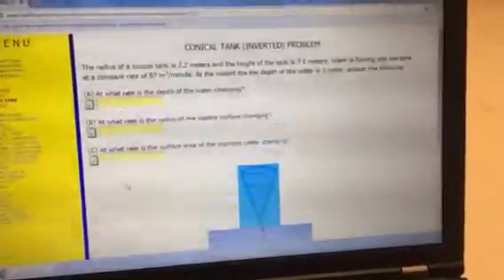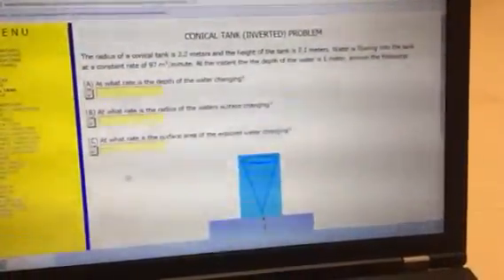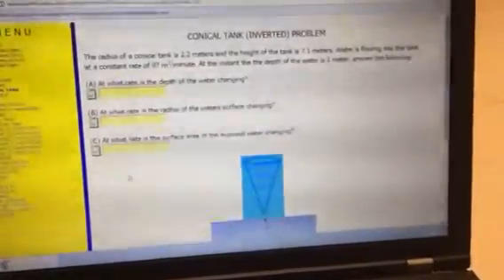the conical tank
AB Calculus. math is fun :-)